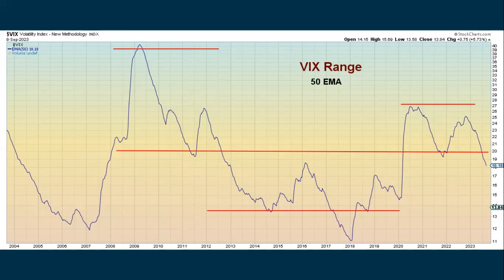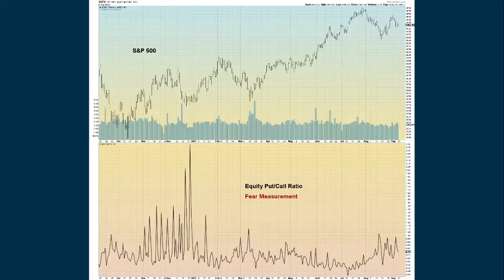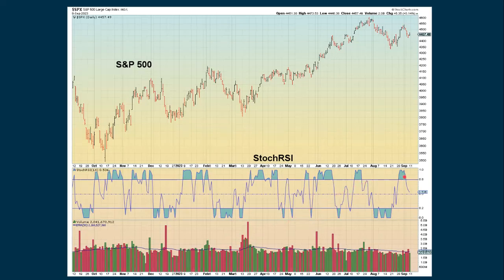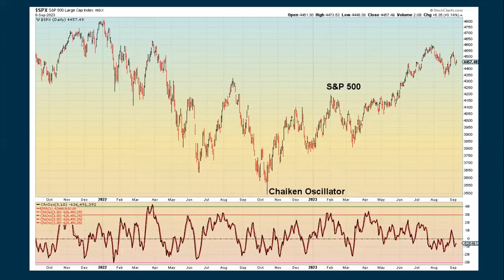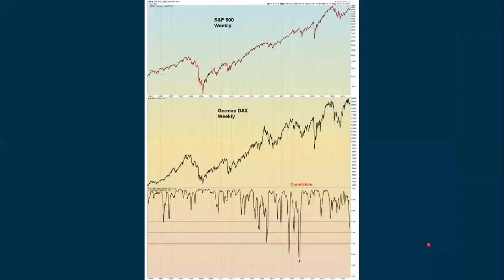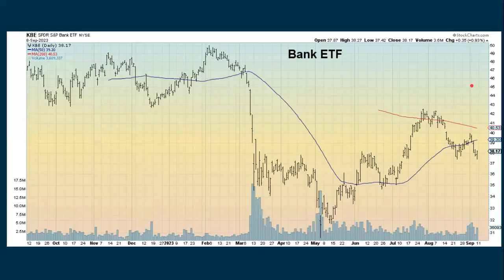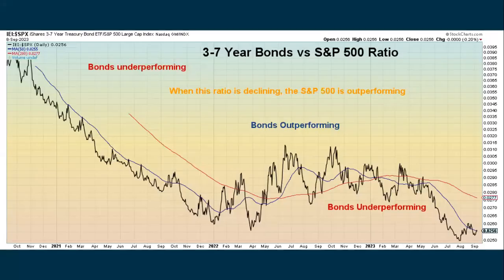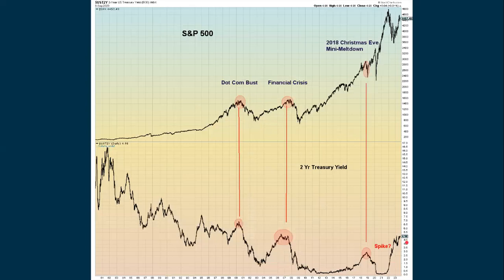S&P 500 Deep Dive Video Update for Monday September 11, 2023